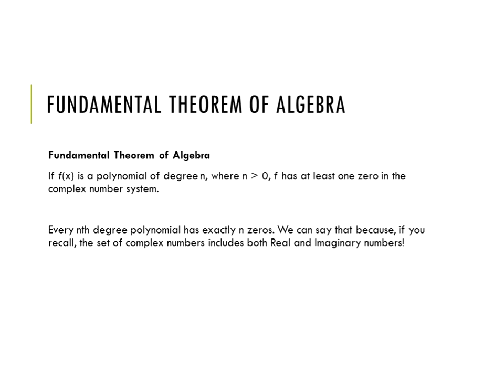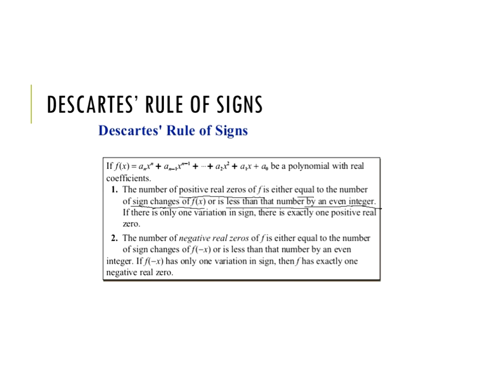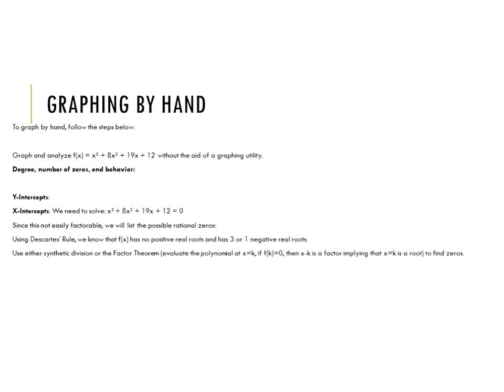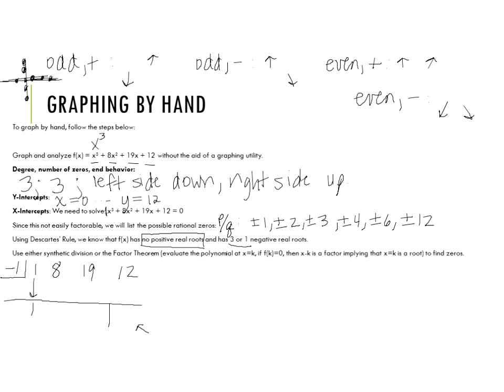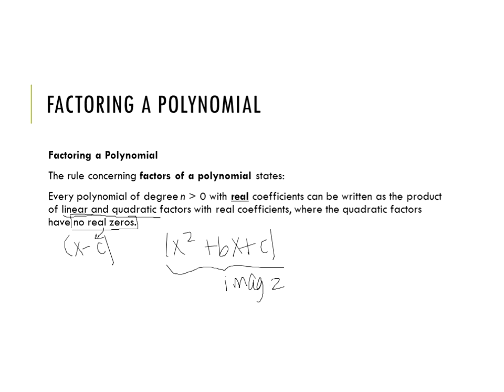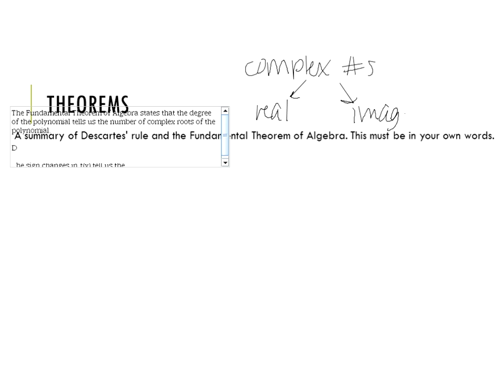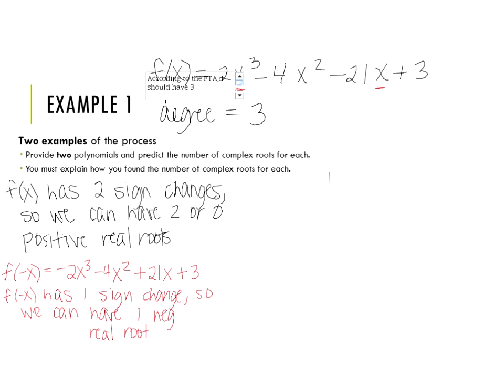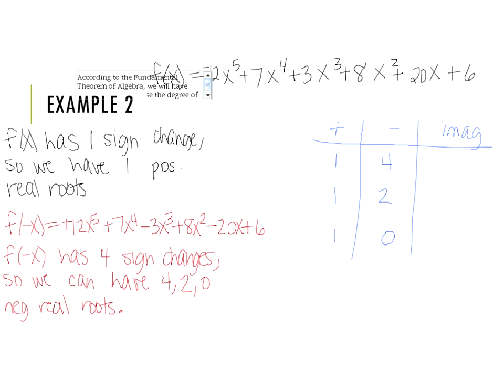PreCalc 2.05b Writing About Polynomials